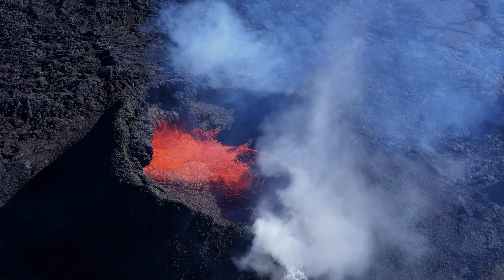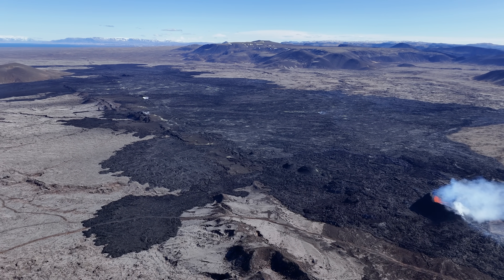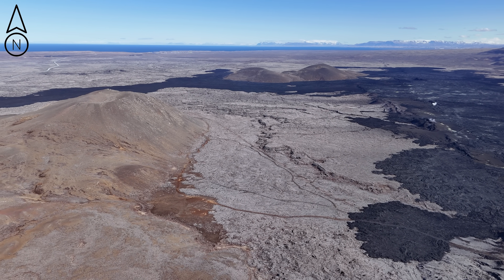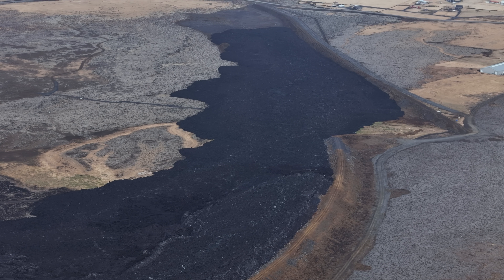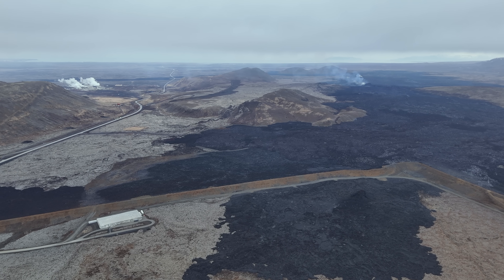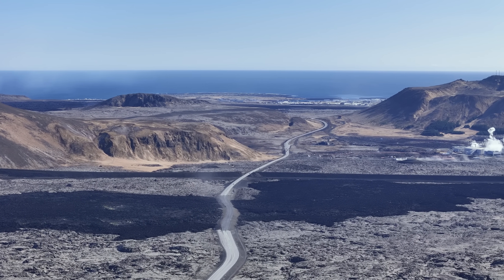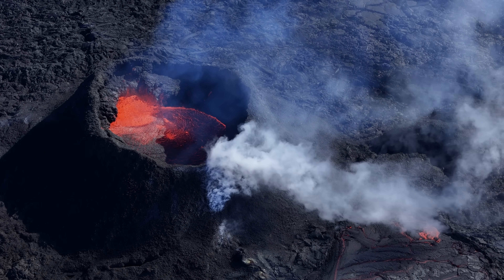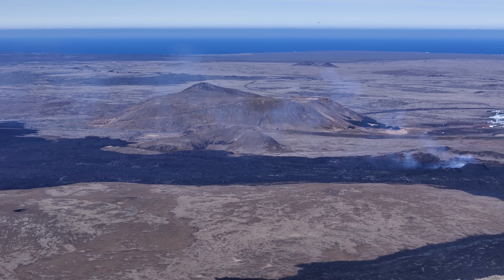Growing Tension Before The Next Chapter - Crater Close-Up From a Drone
The tension is growing by the hour since the magma chamber is already full and we don't know what to expect, actually not for the first time. But the video includes also crater footage since this morning and other shots to help you to put the landscape into perspective. My 360 drone circles will be online as soon as possible.

Channel support is appreciated and very much needed while I'm grog after footage and on the roads for days or weeks like happens every now and then,